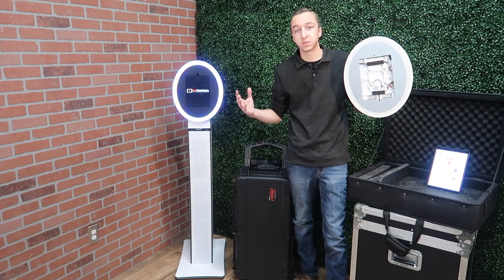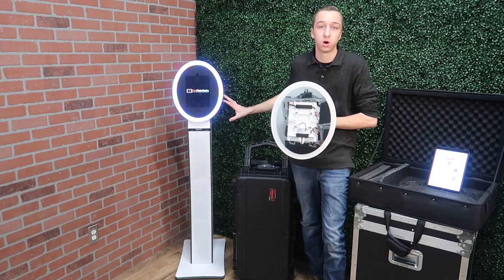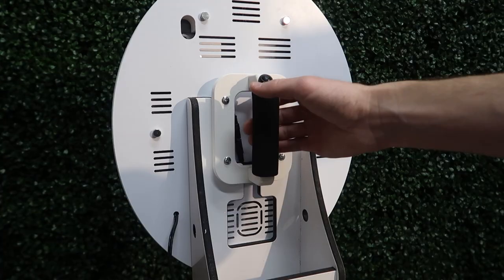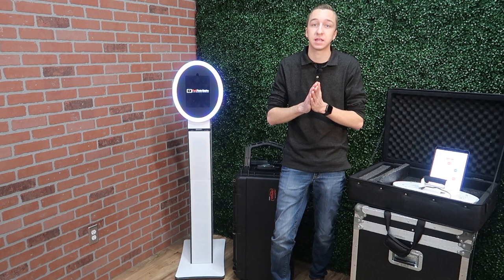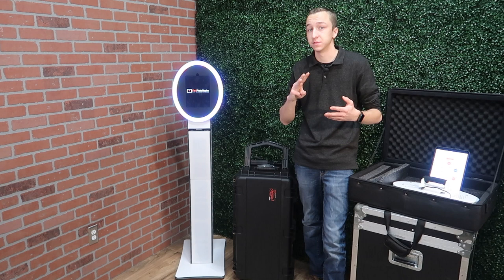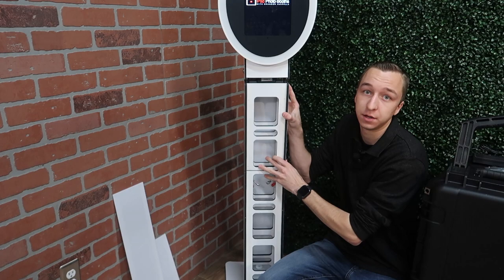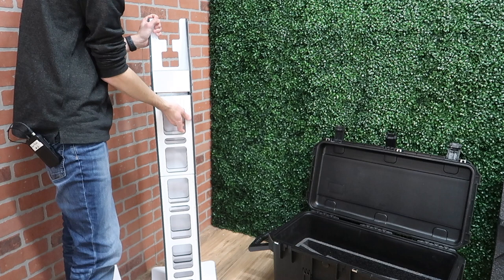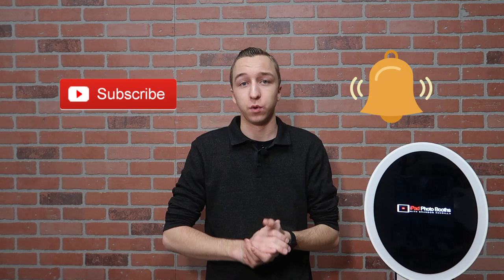BEST iPad Photo Booths | Mobile Max 2.0 & CurveMax Duo | Product Demo And Review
My FAVORITE new roaming photo booth is from Max PB Design. This lightweight roaming photo booth can also be used as a standard freestanding photo booth.

Purchase Links For The Batteries I use...
Beston Battery For Ape Coins
TalentCell Battery For Roamer

Brandon Havrilla
1574 Lakeland Ave Ste 4